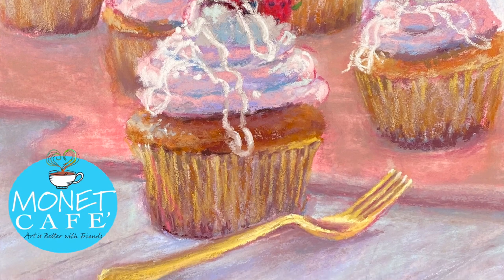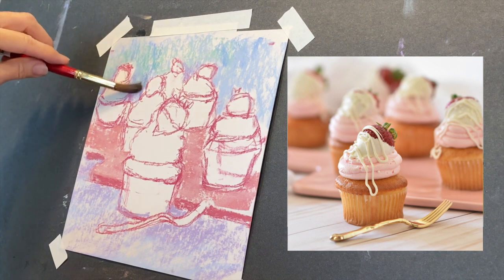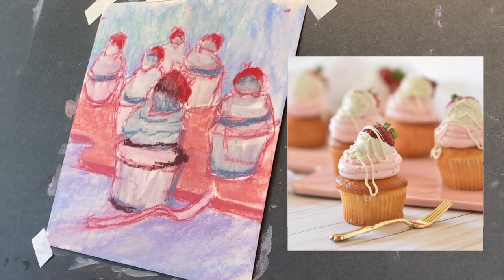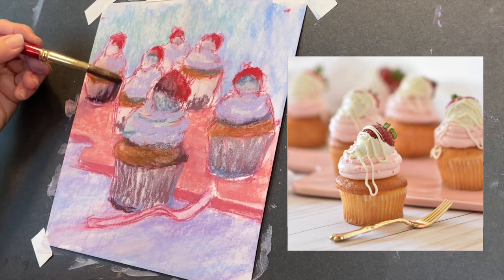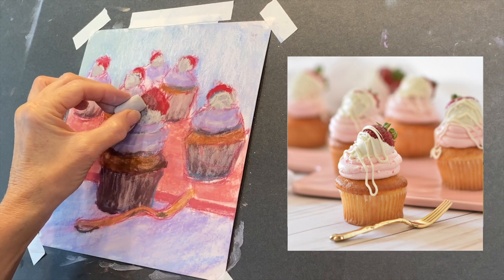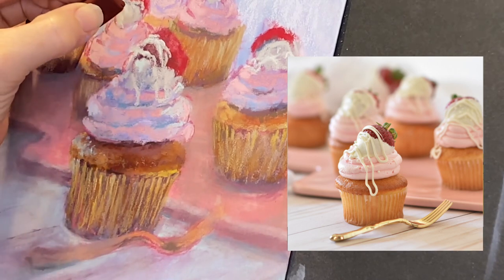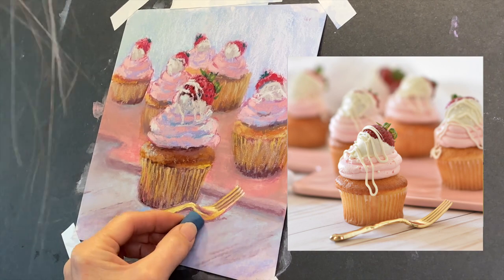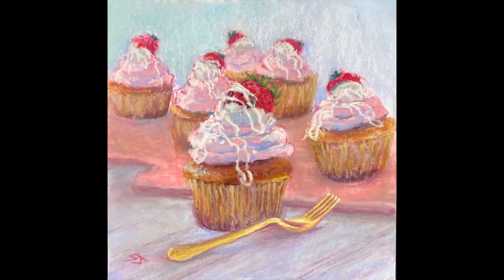How to Paint Cupcakes with an Alcohol Wash - a Yummy and Painterly Result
Come join the delicious fun in this tutorial as I paint beautiful cupcakes using pastels and rubbing alcohol.  The results are painterly and impressionistic. The pastels literally turn into paint when you apply alcohol (or water).

I love using rubbing alcohol (the kind you can buy at a drugstore or pharmacy) with pastels! I feel this technique creates a painterly and expressive start to any piece.  So check it out and have fun!!

Products Used in This Video:
Pastelmat White:
Unison 120 Half Stick Set: (a bit pricey but worth it)
Prismacolor Nupastels (36 Set):

▽ My Etsy Shop 👇

▽ Monet Cafe' Artists Bracelets (from Etsy Store)👇